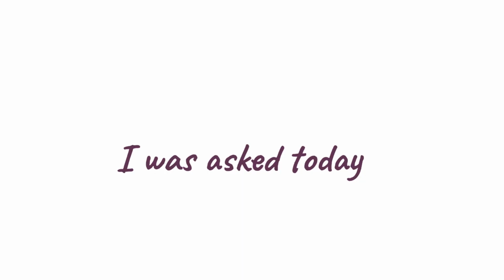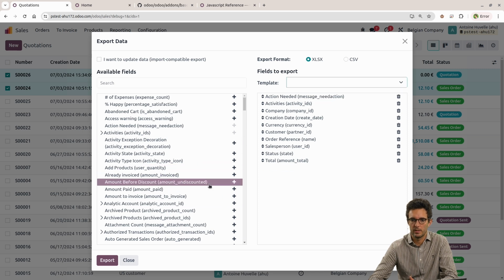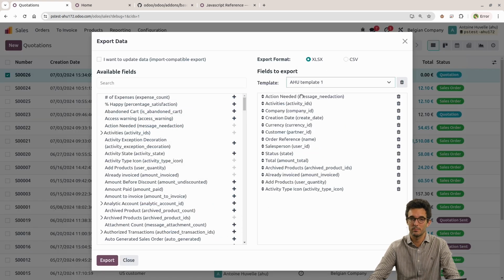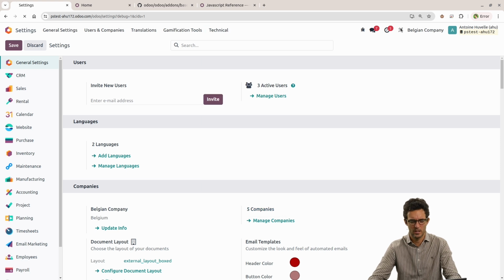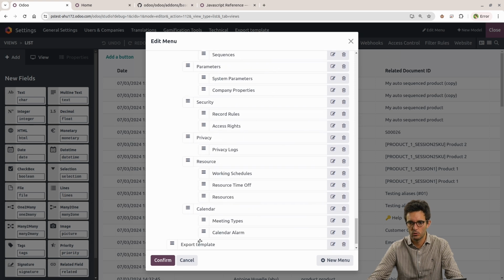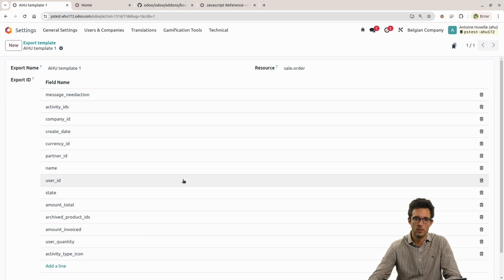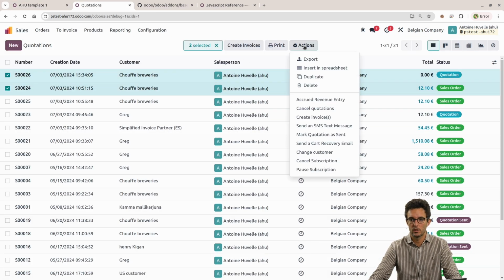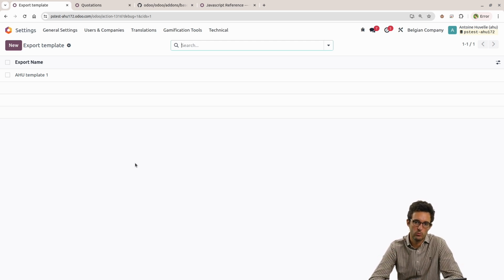How can I find and reuse my saved export templates?